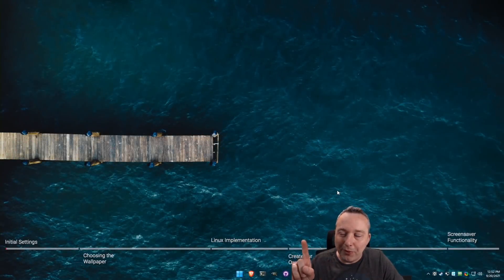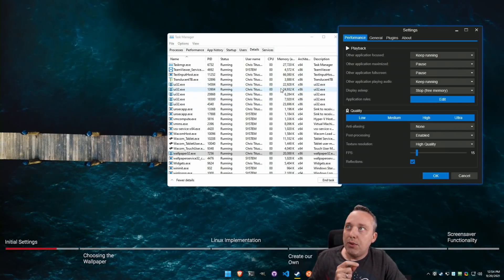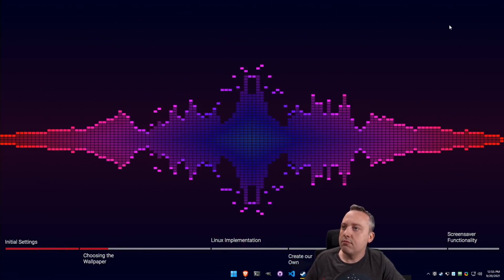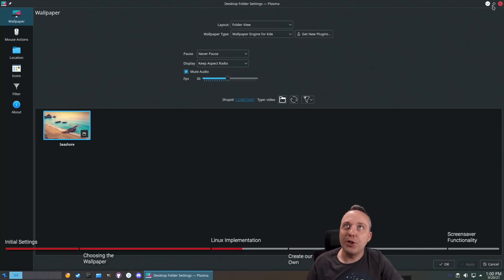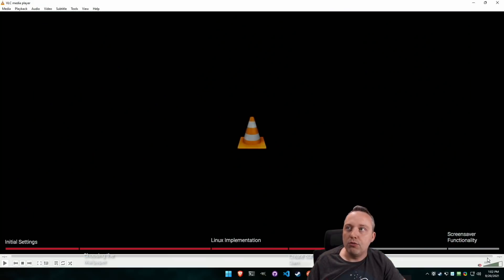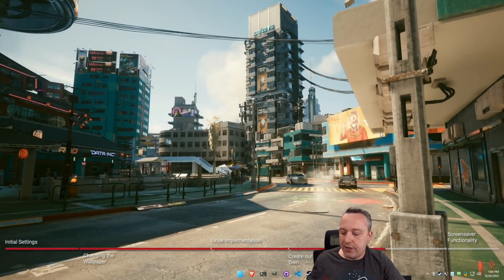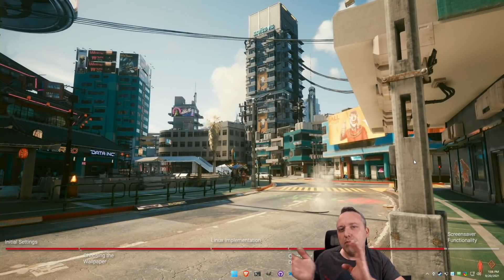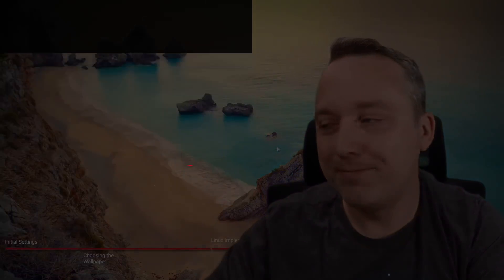Wallpaper Engine - My Best Wallpaper and Config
The is how I make my entire desktop animated. My config and how to create your own.   .